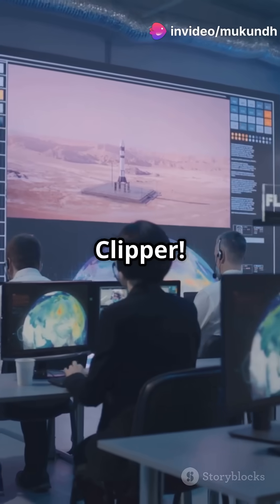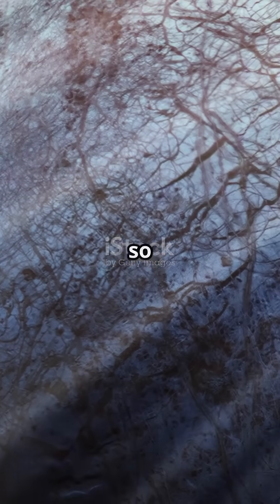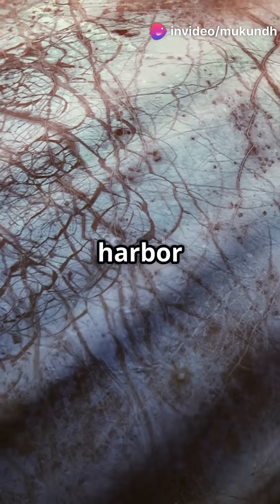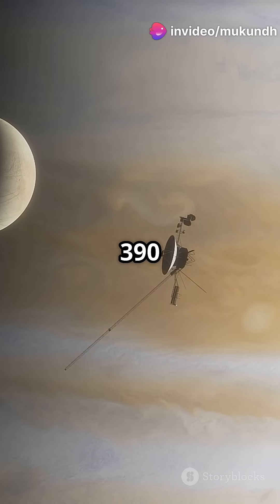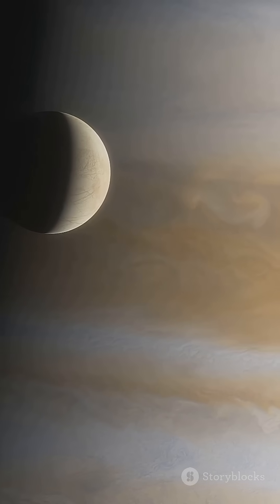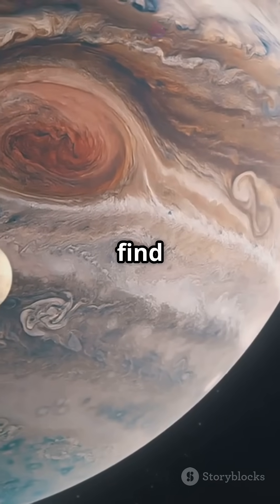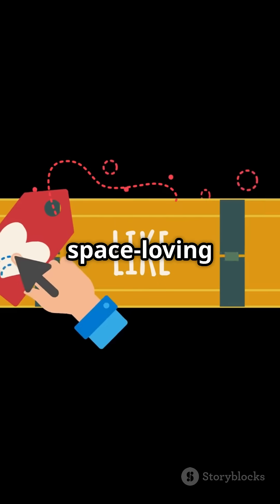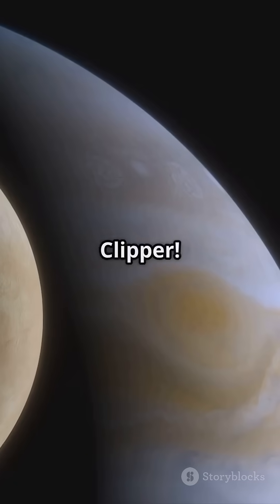Europa Clipper: NASA’s bold mission to Jupiter’s icy moon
Dive into NASA's groundbreaking mission with the Europa Clipper as it gears up to explore Jupiter's enigmatic moon! In this exciting 80-90 second video, we unpack the goals and mission of the Europa Clipper, showcasing stunning visuals of its intricate design and the innovative technology that will be used to uncover the secrets beneath Europa's icy crust.

Join us on this thrilling journey where we aim to discover if life exists in the ocean beneath! As a personal touch, I’ll be writing your names on a NASA probe during my astronaut training!